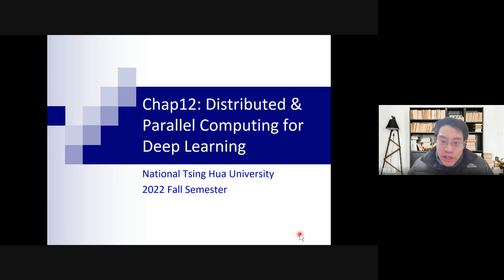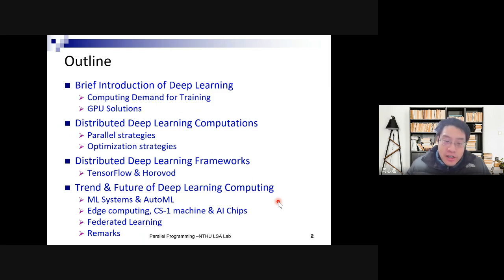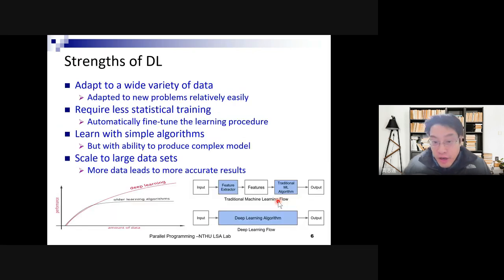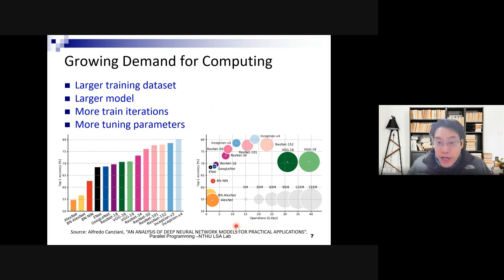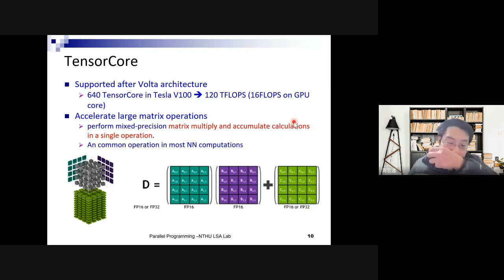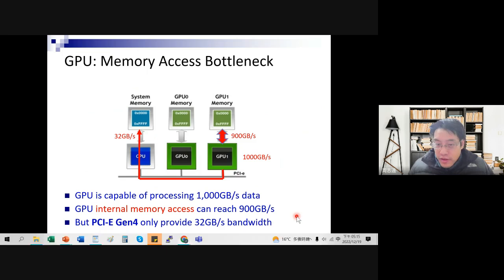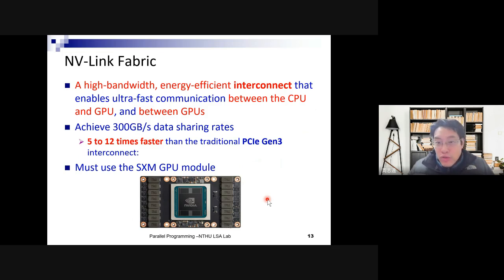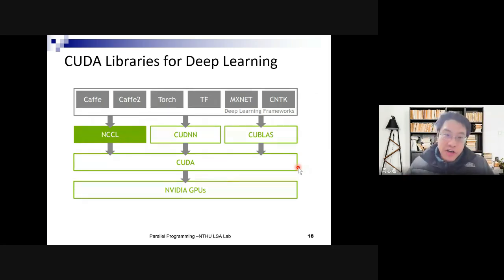2022 12 19 Chap12 1